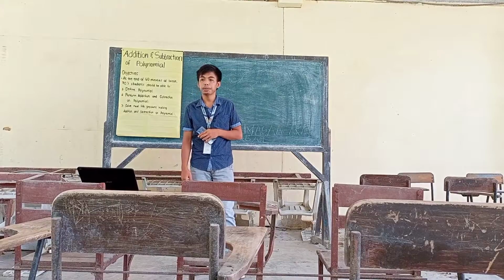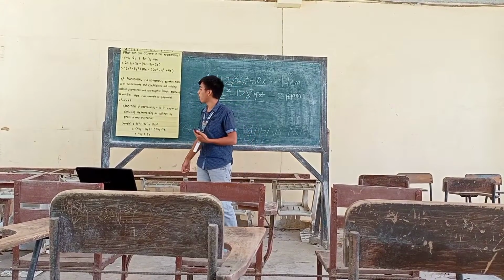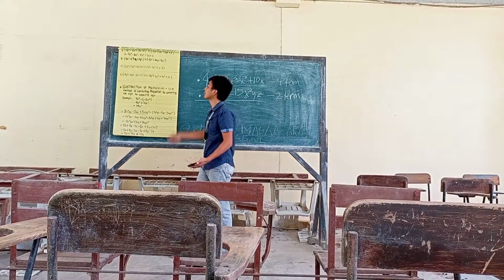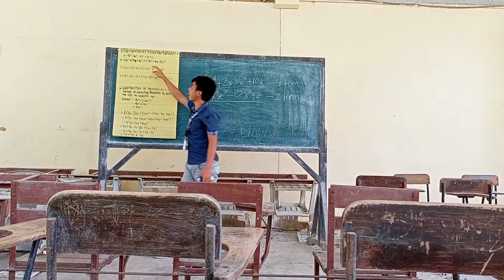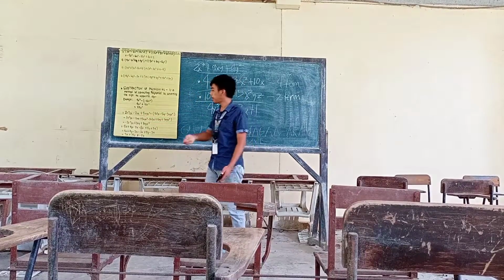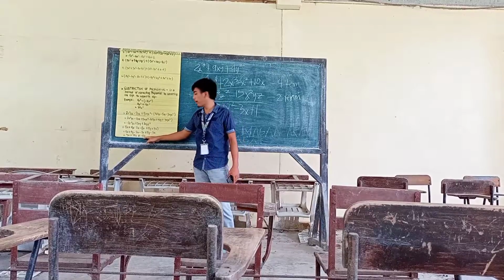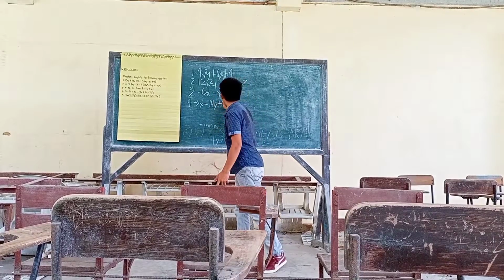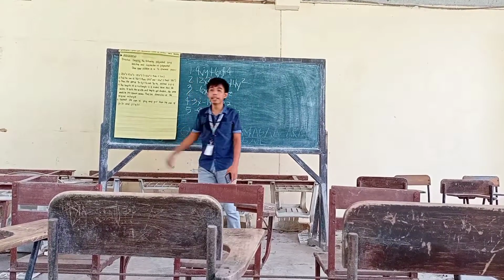John Rhey G Ordoña